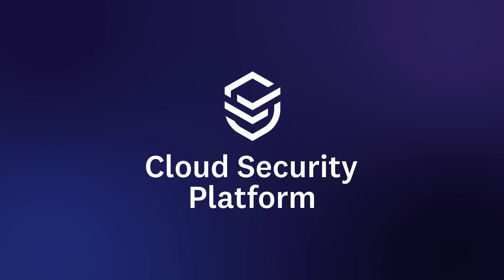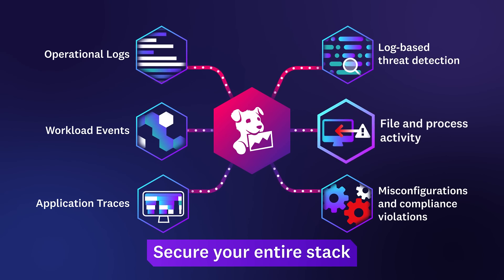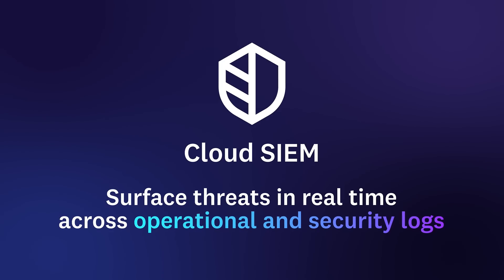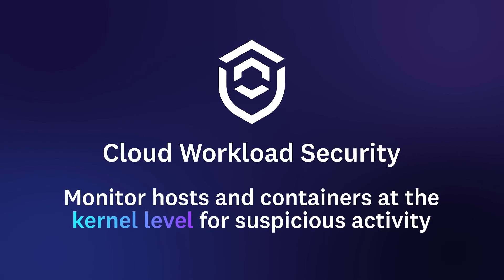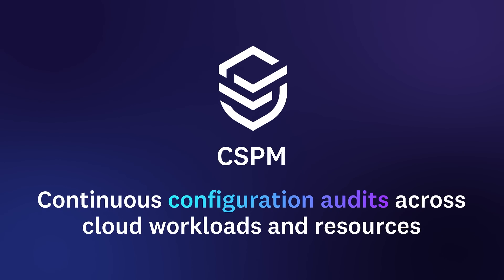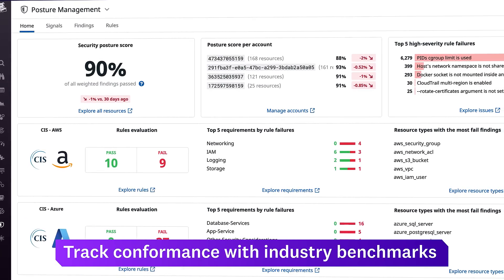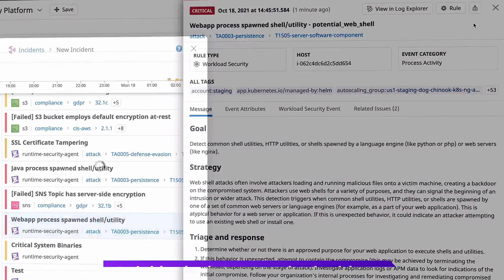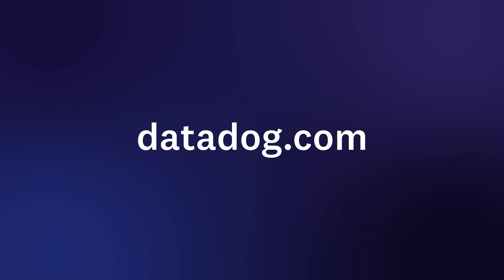Datadog Cloud Security Platform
Datadog's Cloud Security Platform—consisting of Cloud SIEM, Posture Management, and Workload Security—delivers real-time threat detection and continuous configuration audits across your applications, hosts, containers, and cloud infrastructure. Datadog derives security insights from your observability data, enabling security and DevOps teams to work together to detect, investigate, and remediate threats.Try a free 14-day trial